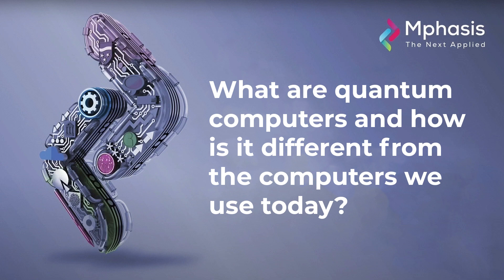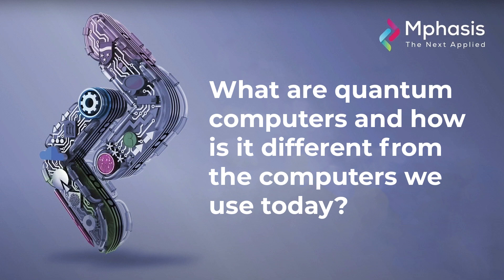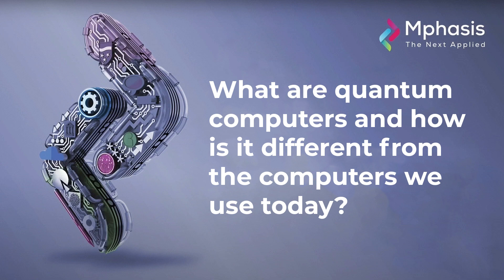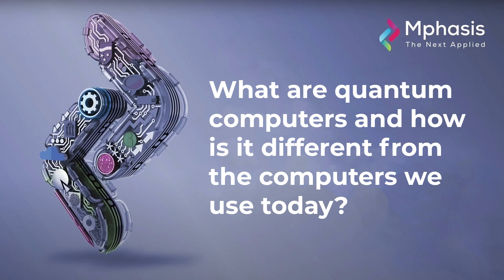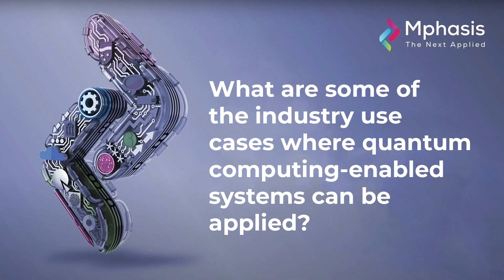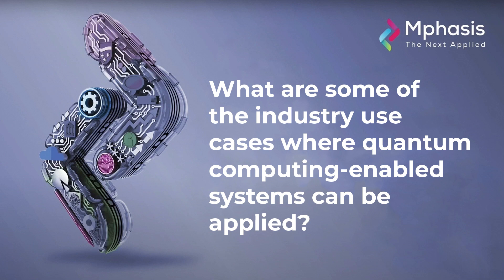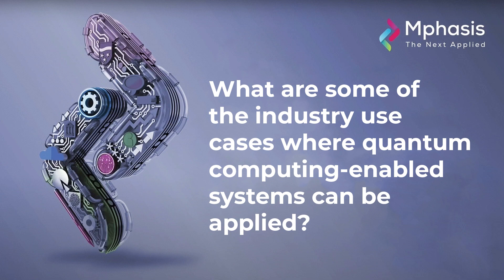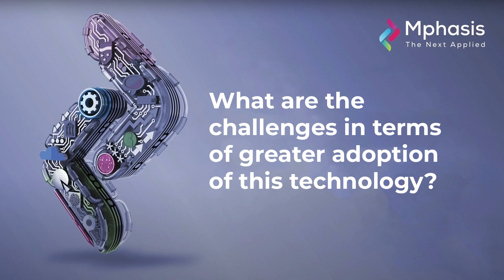Engineering is in our DNA I Using Quantum Computing to Solve Real-World Problems: Part 1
Welcome to Engineering is in Our DNA, a podcast series in which our leaders take us behind the scenes to showcase what's next in engineering and why these innovations will power the future of businesses worldwide. Today quantum is one of the biggest disruptive technologies, and it has the potential to solve business challenges with unprecedented speed and efficiency. In this conversation, Archisman Majumdar and Rohit Patel take us through how the use of this technology is evolving.